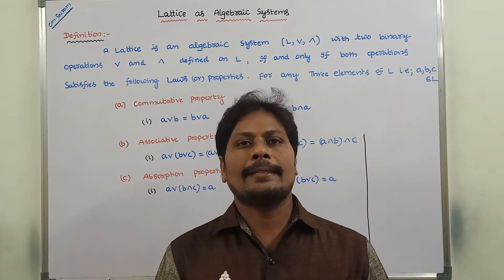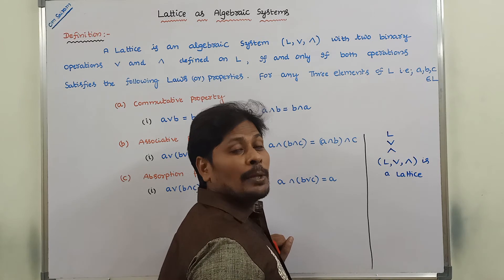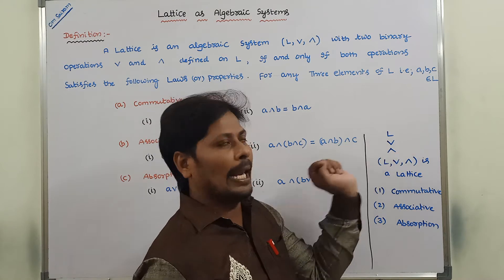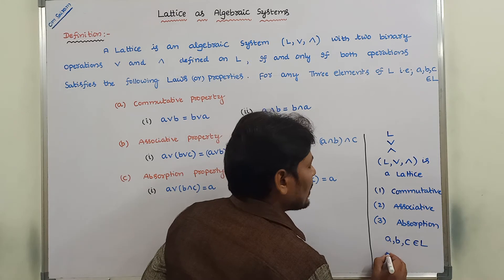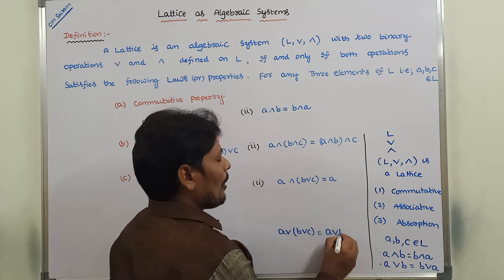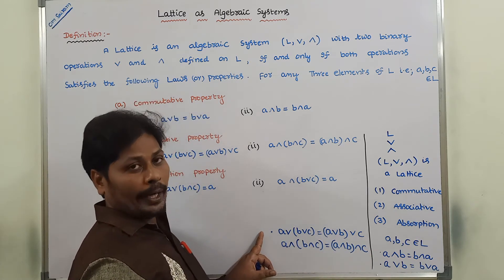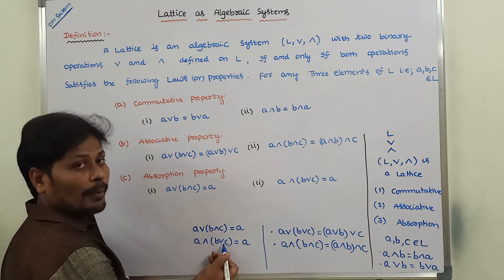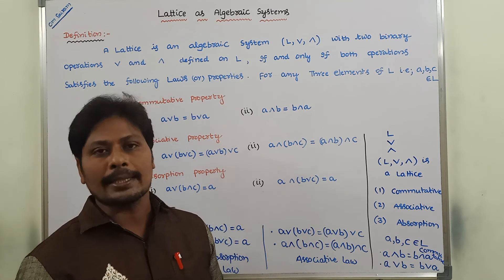LATTICES AS ALGEBRAIC SYSTEM || ALGRBRAIC SYSTEM || DMS || MFCS || DISCRETE MATHEMATICS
1. What is Lattices as Algebraic System?